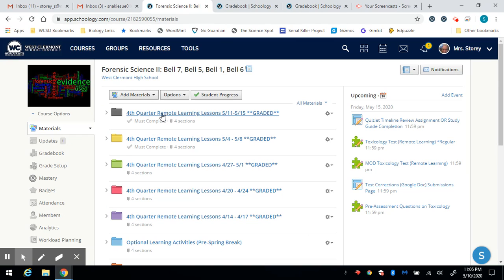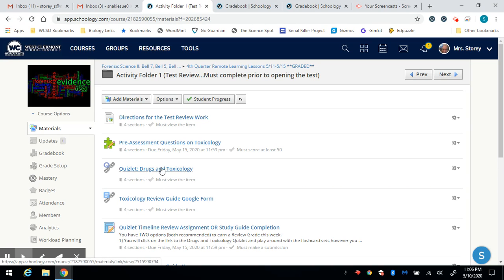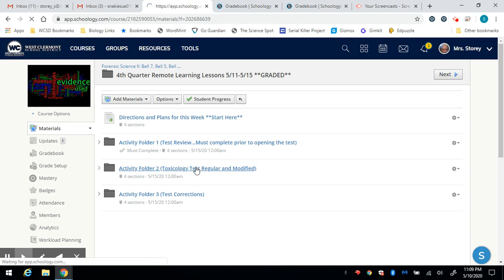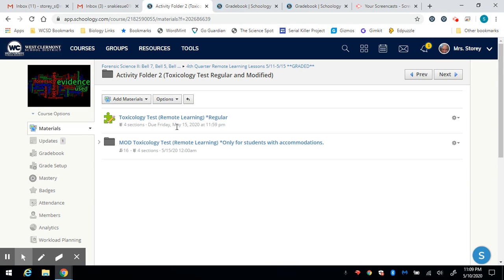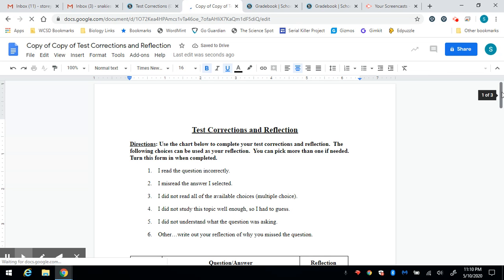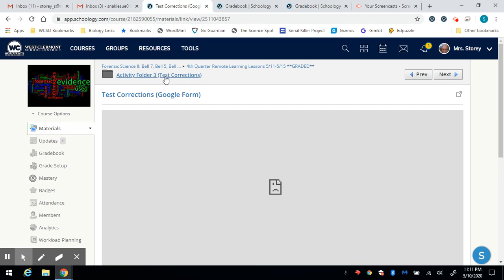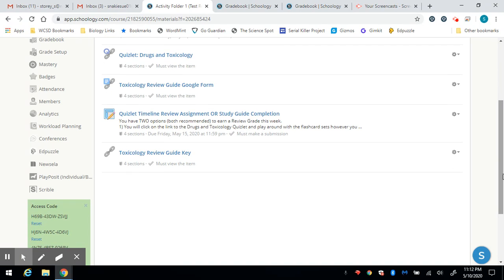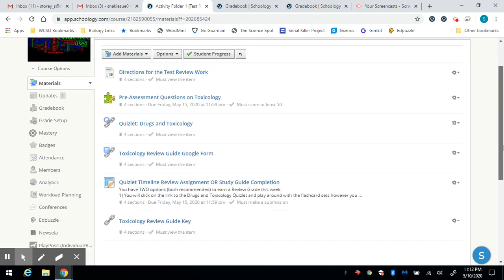Forensics II May 11-15, 2020 Remote Learning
Forensics II Remote Learning (May 11-15, 2020)